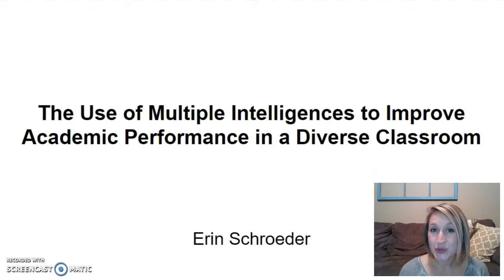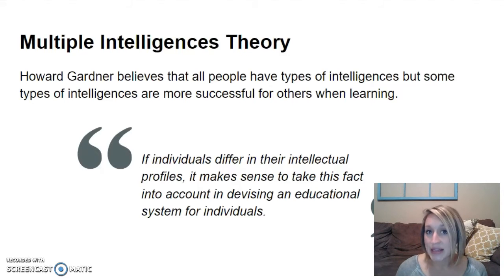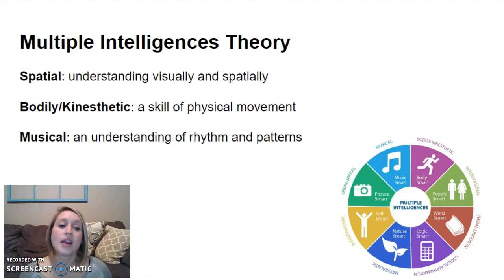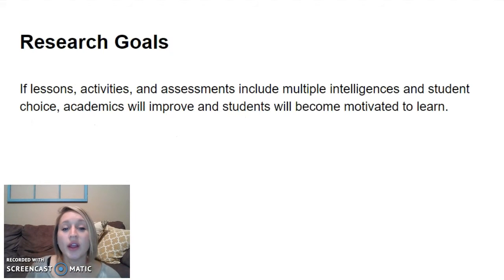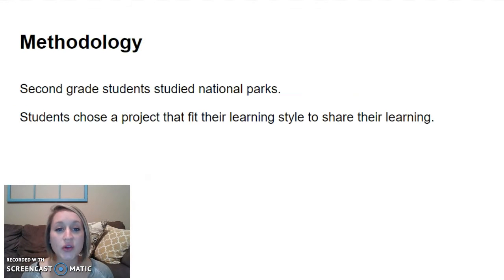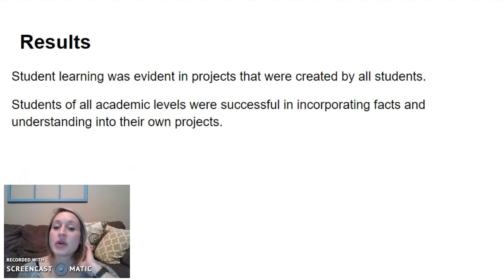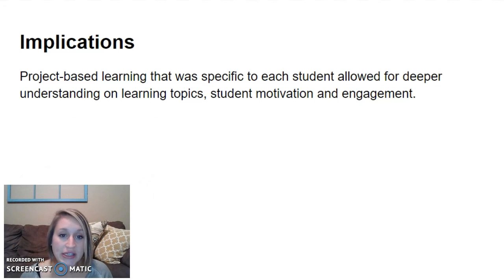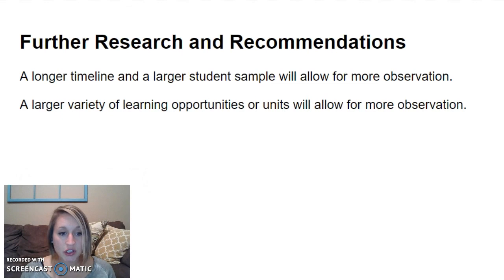The Use of MI in the Classroom- Research Presentation